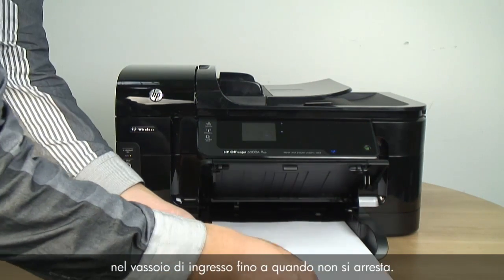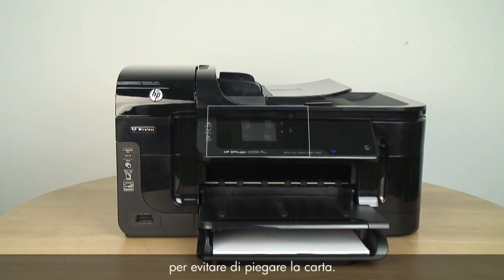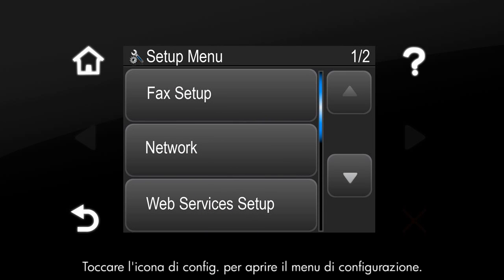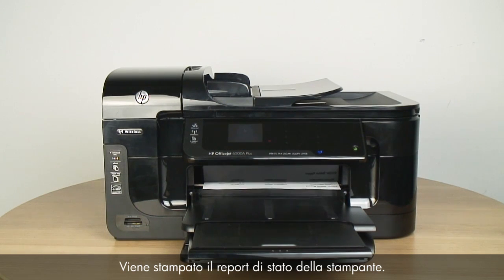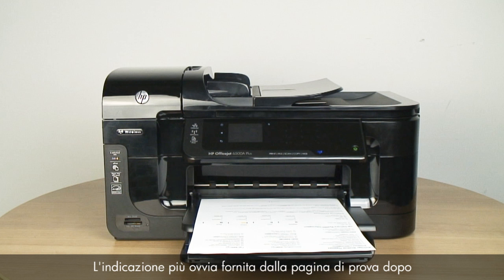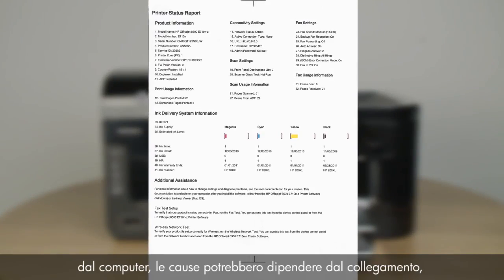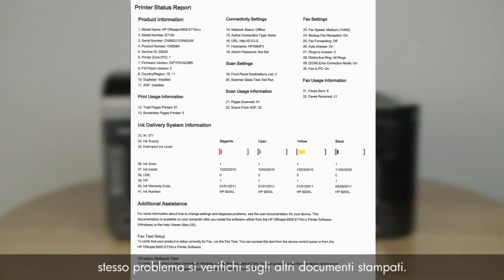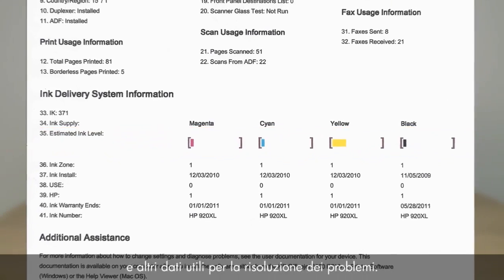Stampa di una pagina di prova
Questo video illustra come stampare una pagina di prova per la stampante HP in uso.

Una pagina di prova fornisce informazioni utili sulla stampante. Inoltre, la stampa di una pagina di prova dal pannello di controllo della stampante spesso è un passaggio utile per la risoluzione dei problemi, in quanto consente di evitare i potenziali problemi causati da software, computer o collegamenti.